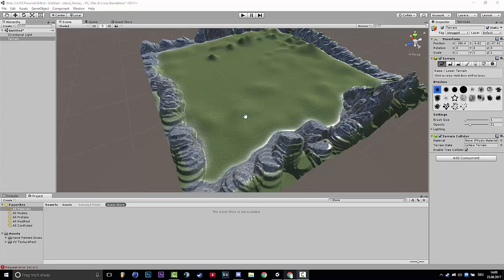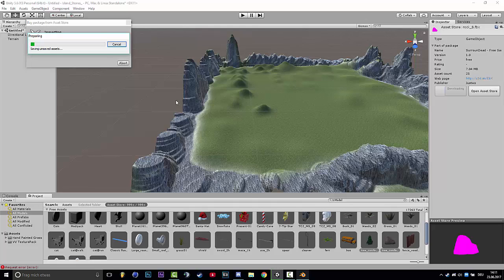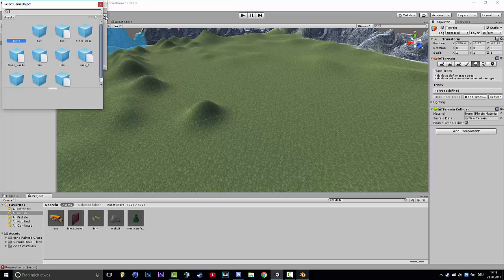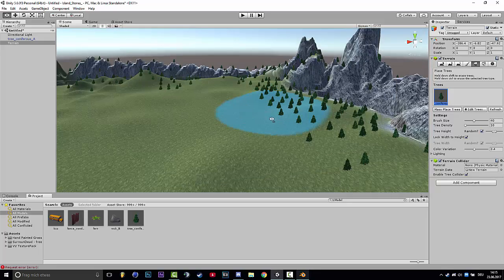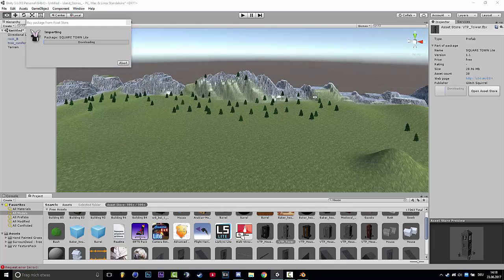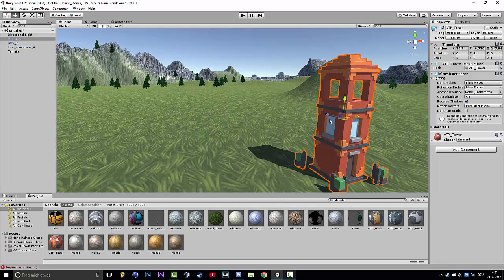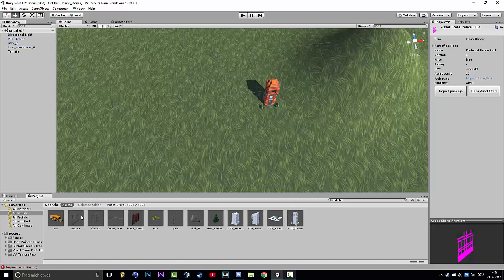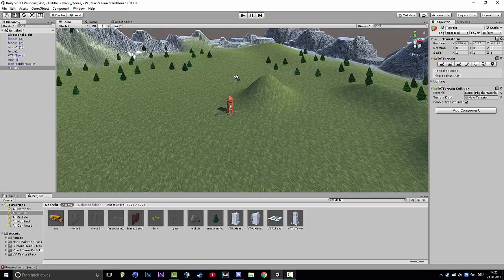HOW TO MAKE A RAVENFIELD MAP | PART 2 | TUTORIAL🔥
Unity.